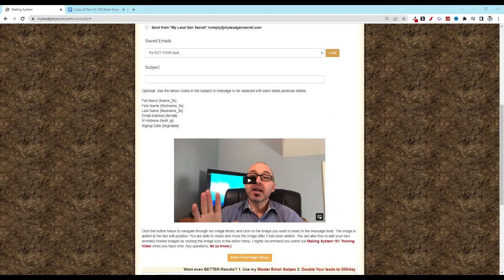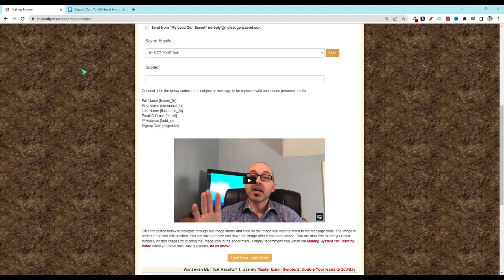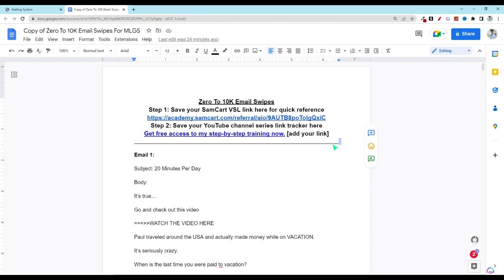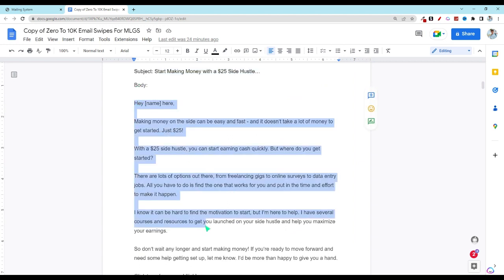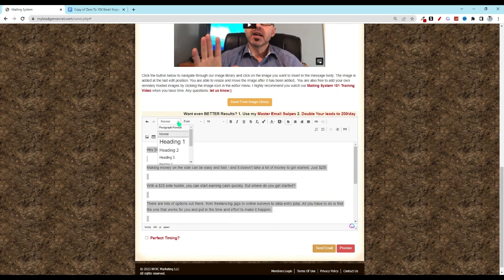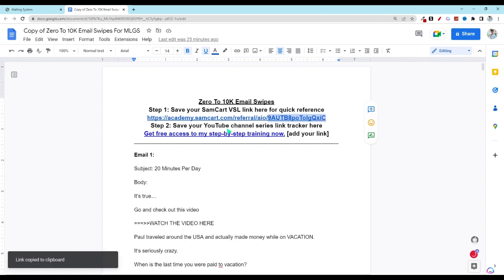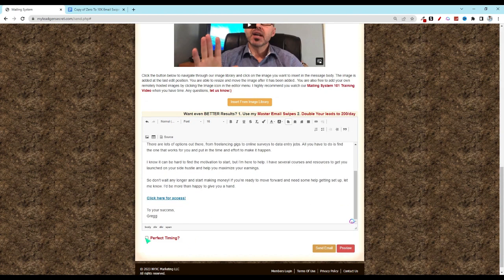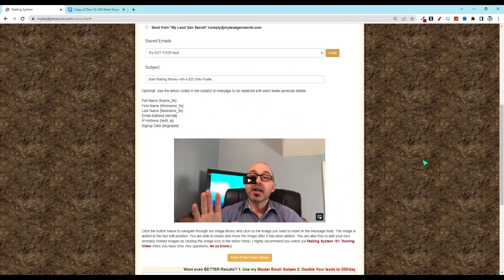How To Promote HBA in My Lead Gen Secret (MLGS) Daily Email - Day 2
Step 3: ▶️▶️ Send Out Your Daily Email In MLGS.

Step 4: ▶️▶️Join LeadsLeap To Automate and Market Your Online Business (100% Free Marketing Tools)

I post new videos regularly to help the DIY Entrepreneur build a successful business online.

God Bless,
Gregg

LIABILITY DISCLAIMER: By reading this website, watching the videos, or interacting with the documents it offers, you assume all risks associated with using the advice given, with a full understanding that you, solely, are responsible for anything that may occur as a result of putting this information into action in any way, and regardless of your interpretation of the advice. You further agree that our company cannot be held responsible in any way for the success or failure of your business as a result of the information provided by our company. It is your responsibility to conduct your own due diligence regarding the safe and successful operation of your business if you intend to apply any of our information in any way to your business operations. In summary, you understand that we make absolutely no guarantees regarding income as a result of applying this information, as well as the fact that you are solely responsible for the results of any action taken on your part as a result of any given information. Always seek the advice of a professional when making financial, tax or business decisions...